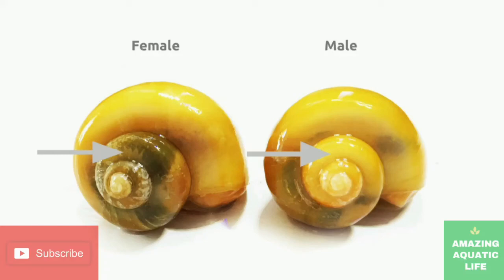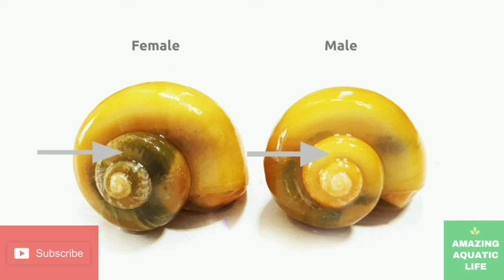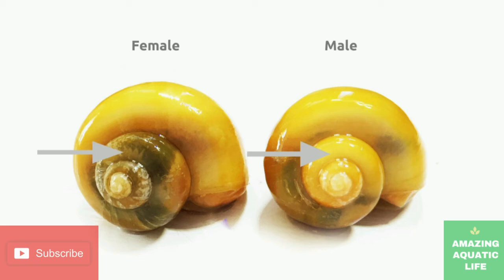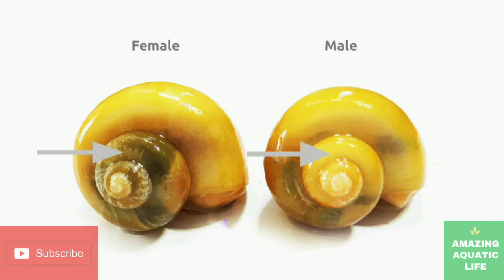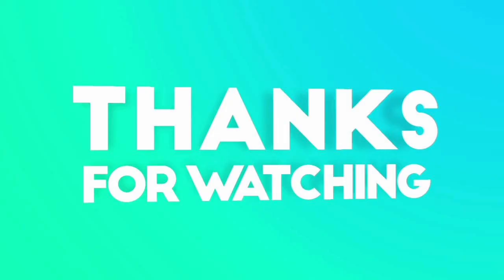Apple Snail or Mystery Snail Gender Identification | Male and Female Identification | Aquarium Life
❤️💚Comment your thoughts and opinions about this video in the comment section. Have a wonderful day 😀👍🏻❤️💚

✅Playlist Info:
We categorised our videos into playlists for your convenience guys. So you can watch the videos of your choice. We upload videos regularly and more interesting videos on the way.